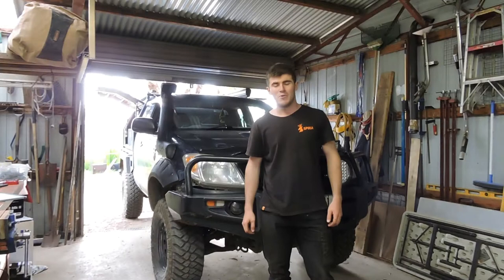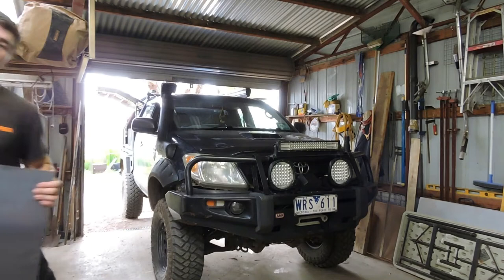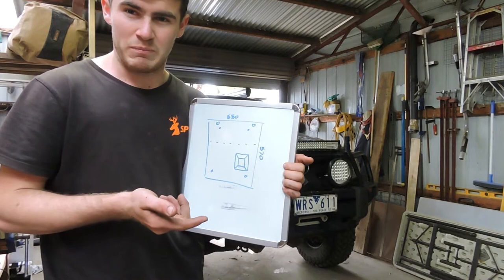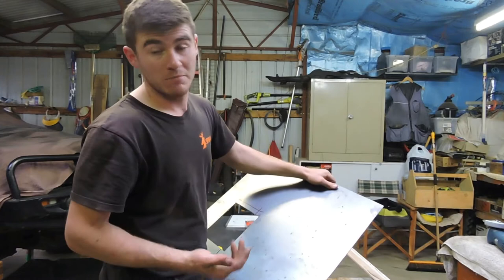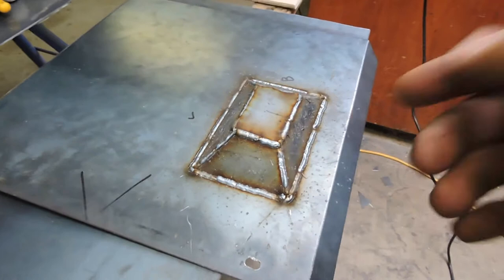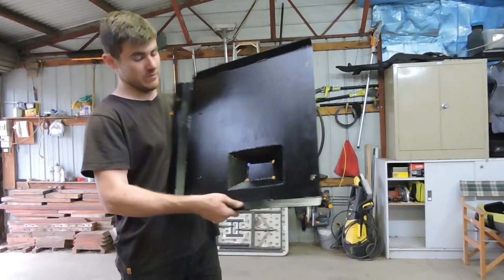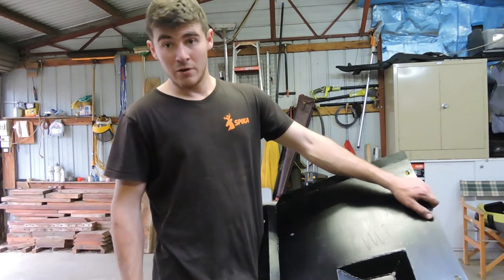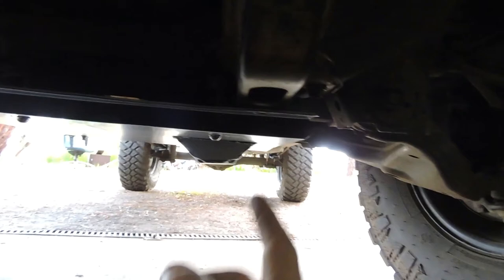Making Bash Plates For The Hilux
In this one I give a crack at some more sheet metal work. Bending up the left over 3mm sheet steel to make some custom bash plates for the n70 to suit a diff drop.
Wanna catch behind the scenes and my mates rigs, check out my Instagram